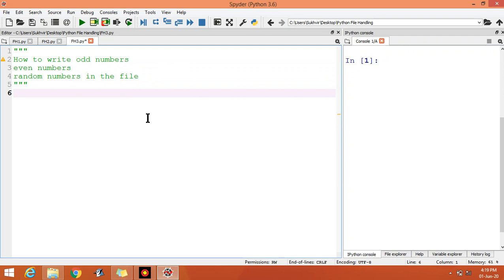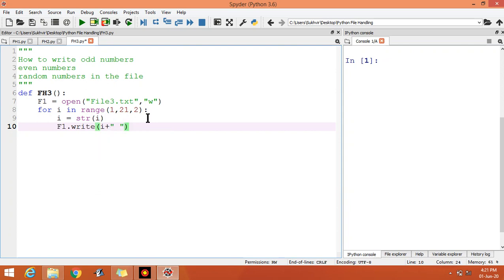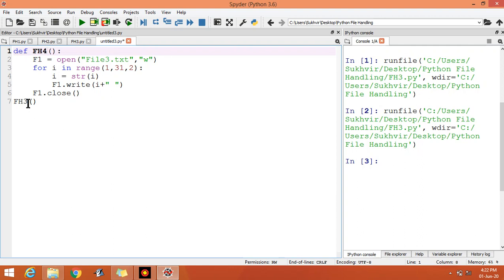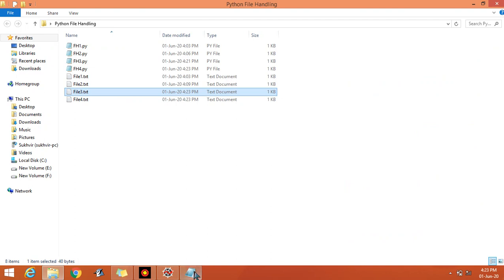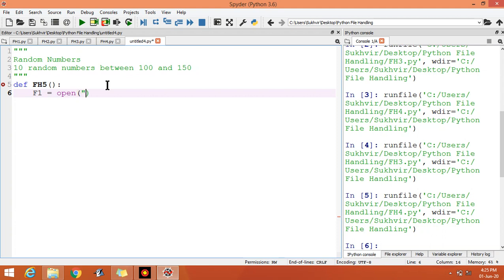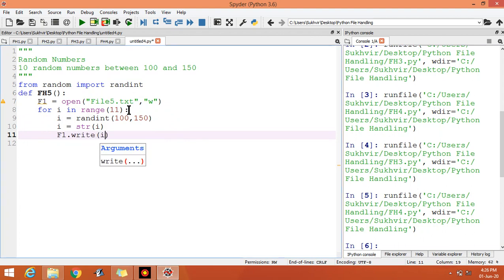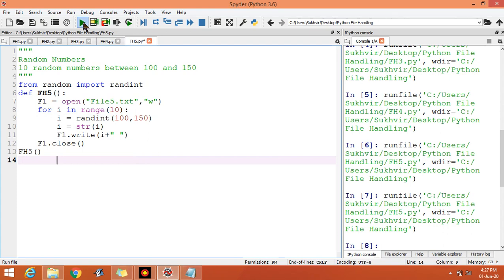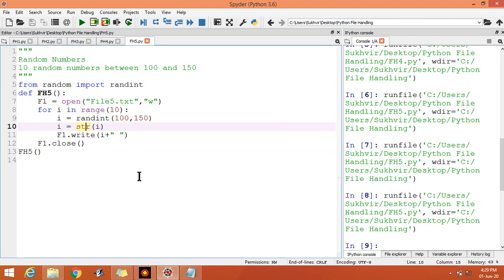File Handling in Python Part 2 : How to write Even, Odd and Random Numbers in a File?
Write Even, Odd and Random Numbers in a File